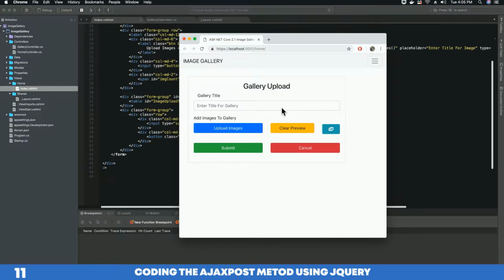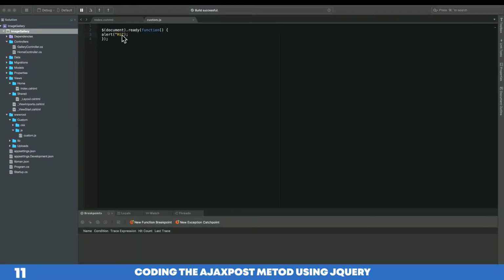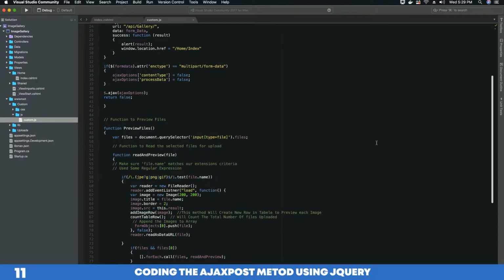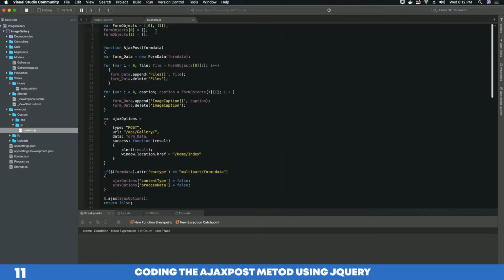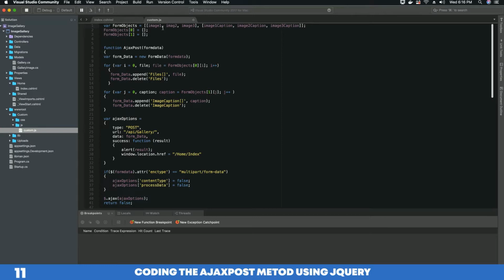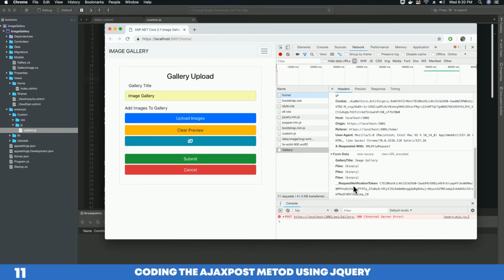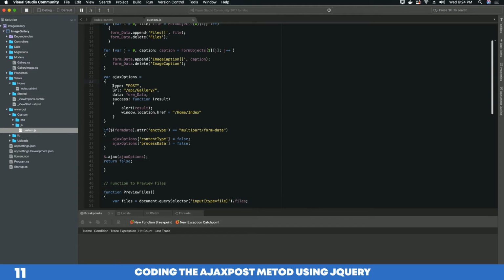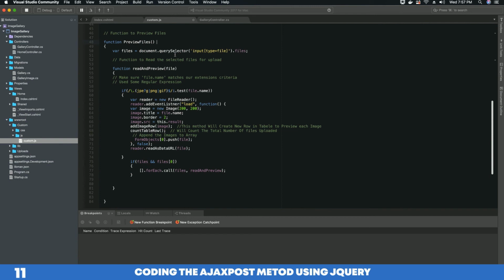Creating Image Gallery With Asp.Net Core 2.1 Web API - AJAX HTTP POST Method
In this video tutorial we will be creating an AJAX HttpPost Method to post our Gallery Data to the Database and create a gallery folder on our server with the Gallery Id as the folder name.

What is AJAX ?

Update a web page without reloading the page
Request data from a server - after the page has loaded
Receive data from a server - after the page has loaded
Send data to a server - in the background

How AJAX Works ?

1. An event occurs in a web page (the page is loaded, a button is clicked)
2. An XMLHttpRequest object is created by JavaScript
3. The XMLHttpRequest object sends a request to a web server
4. The server processes the request
5. The server sends a response back to the web page
6. The response is read by JavaScript
7. Proper action (like page update) is performed by JavaScript

FormData Object ?
The FormData interface provides a way to easily construct a set of key/value pairs representing form fields and their values, which can then be easily sent using the XMLHttpRequest.send() method.